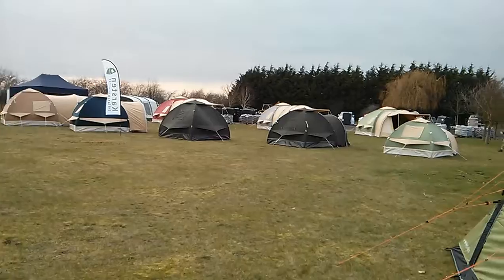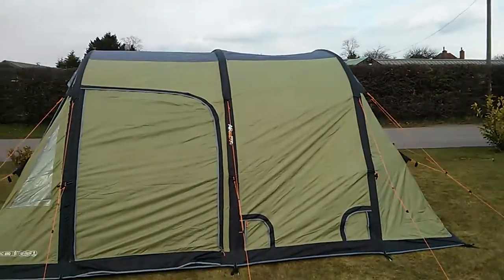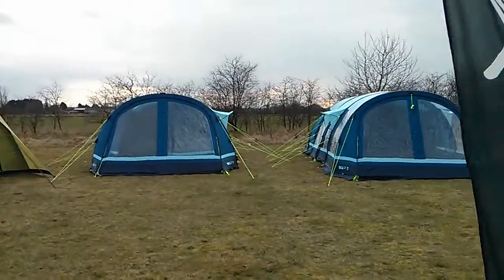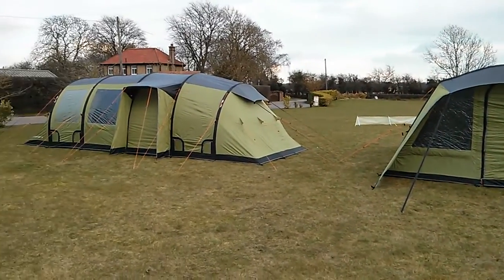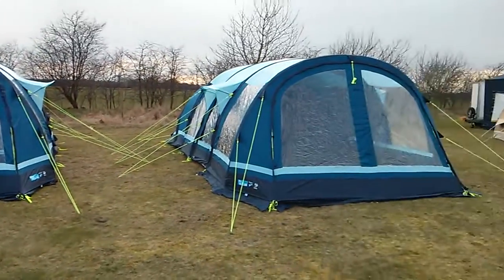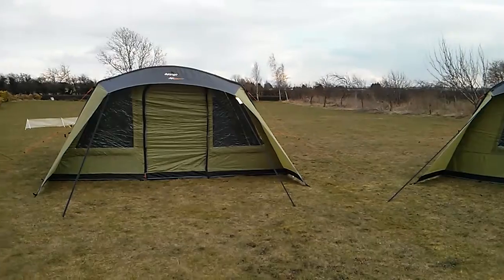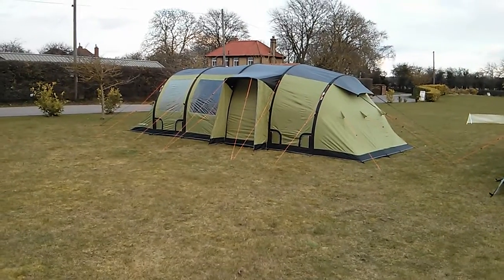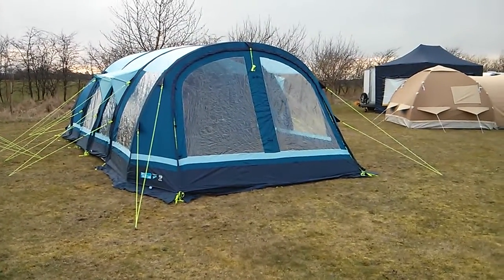Cross Camping inflatable tent show.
This is our first inflatable tent show of 2013... March 15, 16, 17